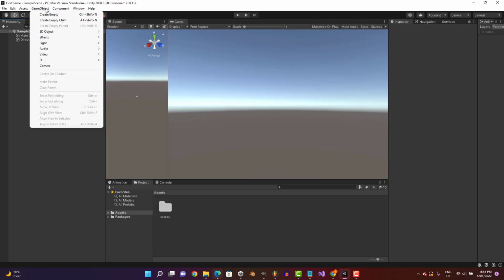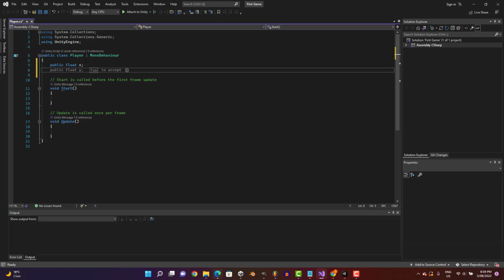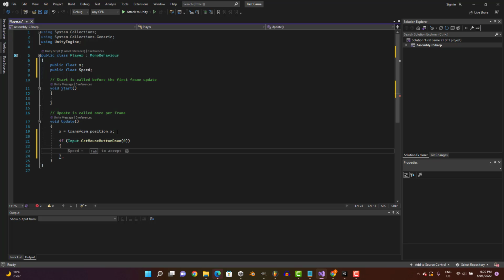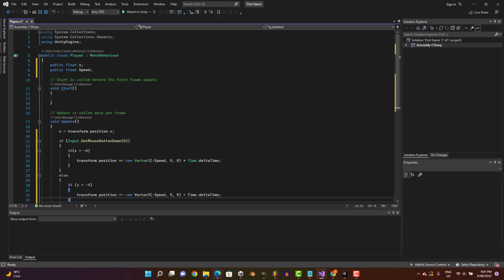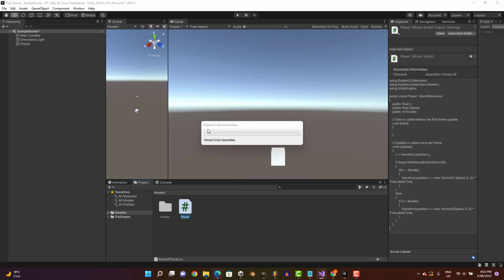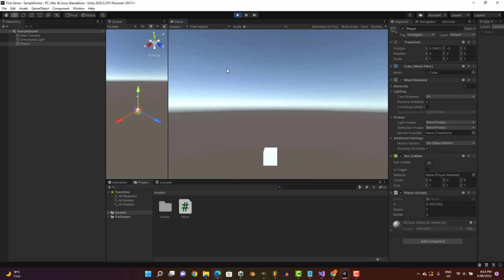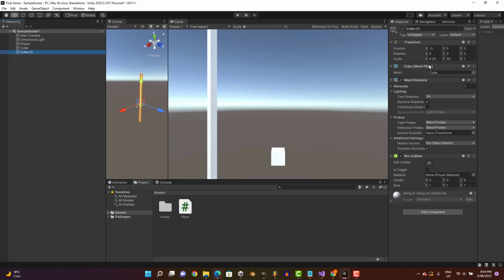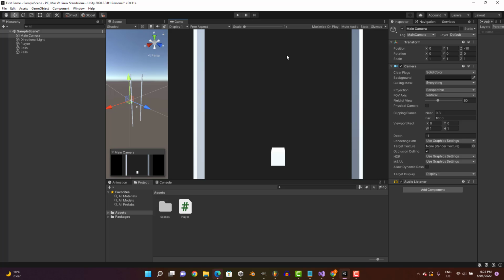How to make your first game! (Ep.1)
How to make your first game!
 (Ep.1)